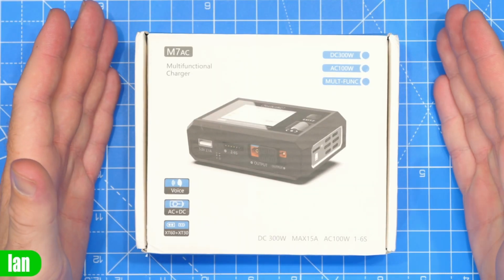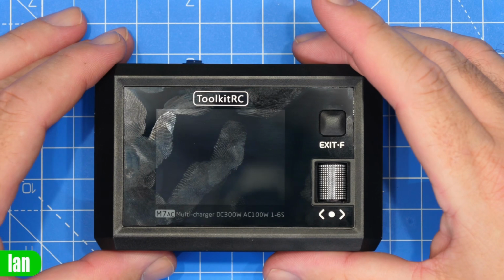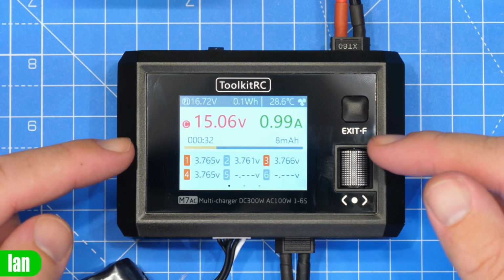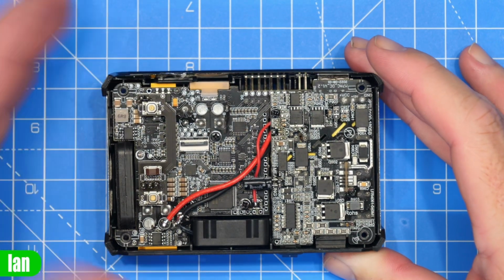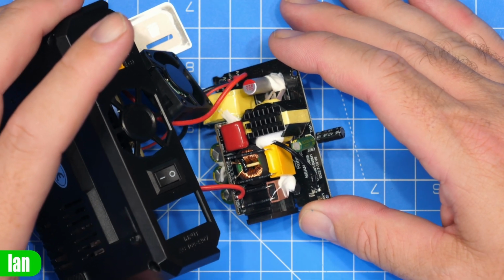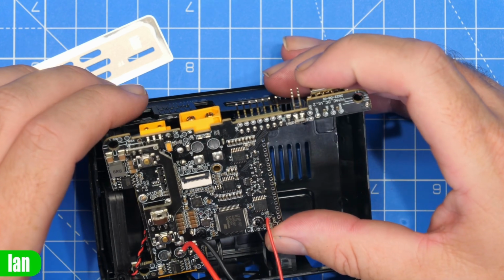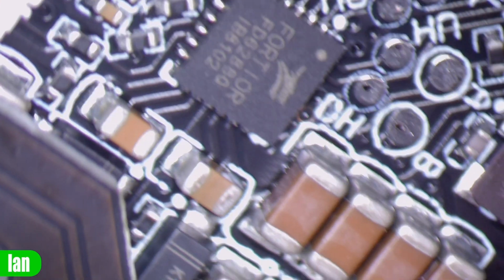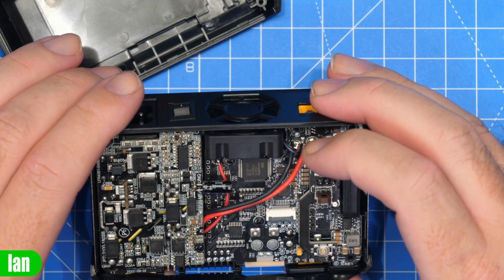ToolkitRC M7AC AC/DC Portable Lipo Charger Review